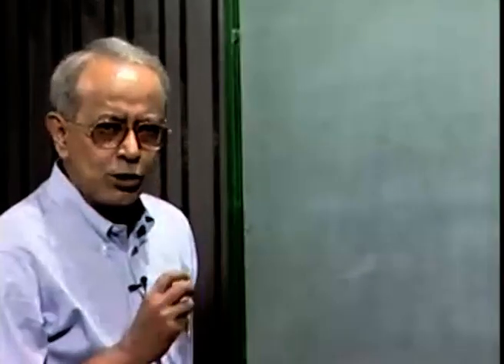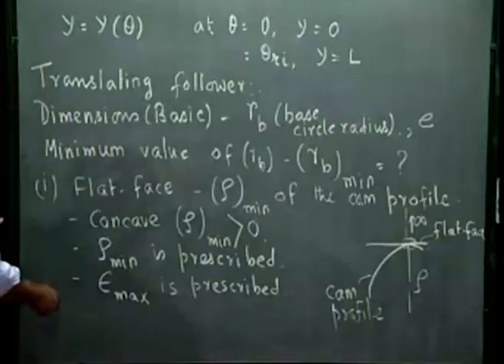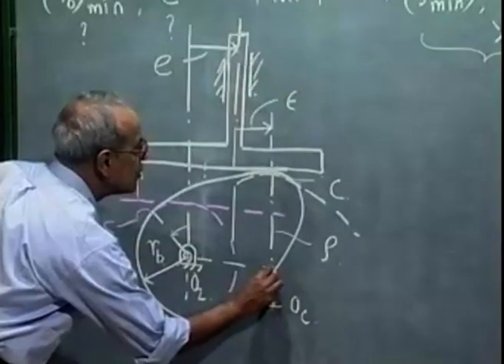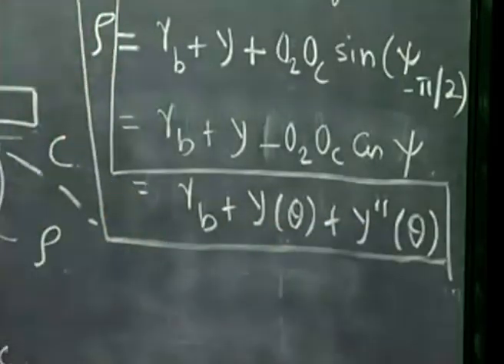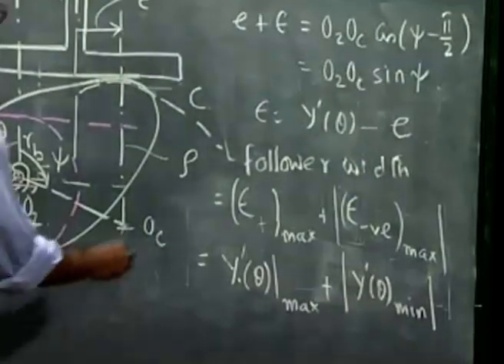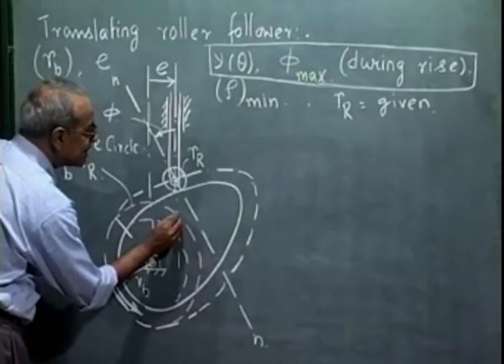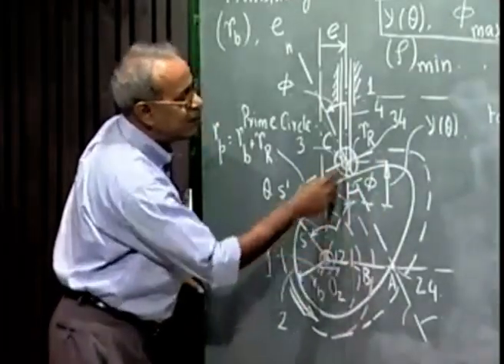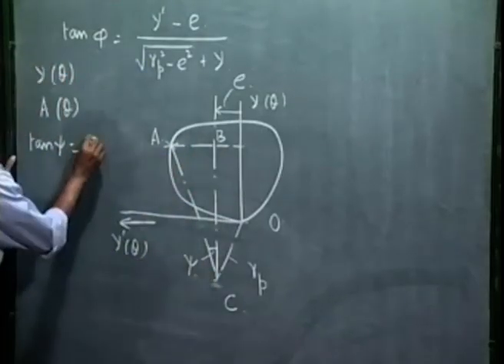Lecture 31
Subject: Mechanical Engineering
Course Name: Kinematics of Machines
Name of Presenter: Prof. Ashok K Mallik